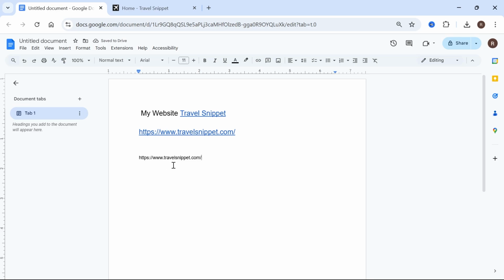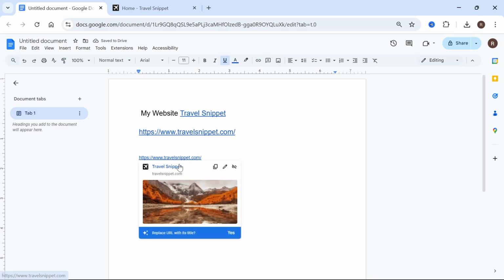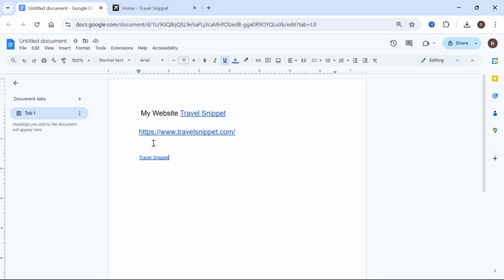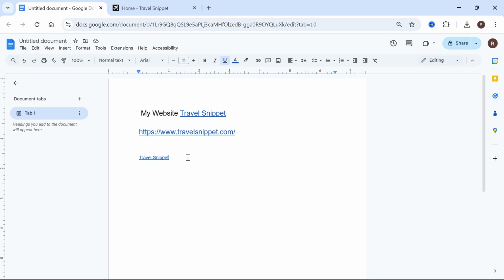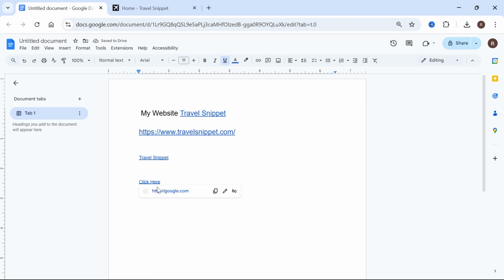How To Make Links in Google Docs (Create Hyperlinks)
Learn how to make clickable links in Google Docs with this tutorial. Whether you're linking to websites, email addresses, or even specific sections within your document, here is what you need to know. Follow along as we walk through step-by-step instructions for inserting, editing, and managing links in Google Docs.